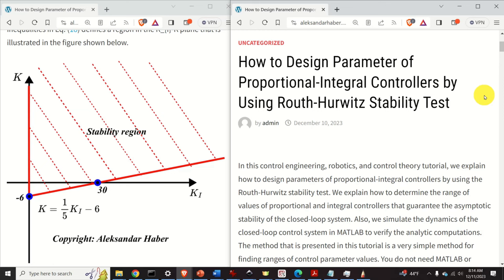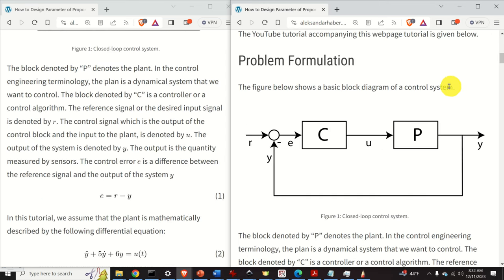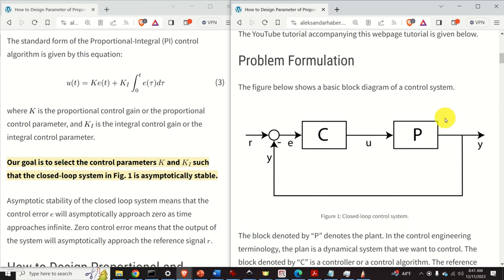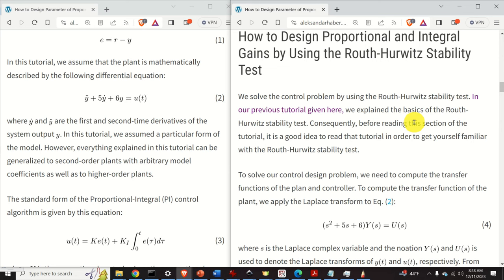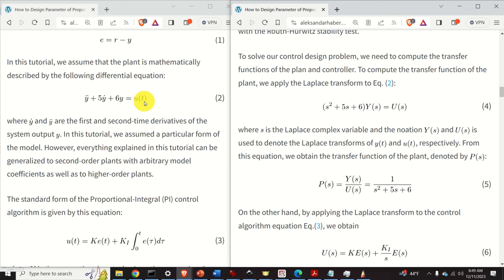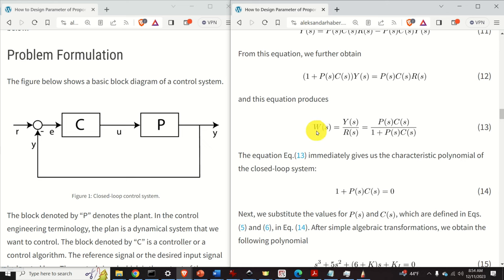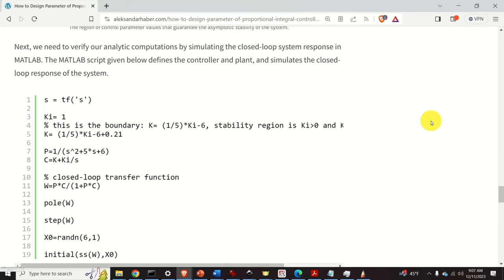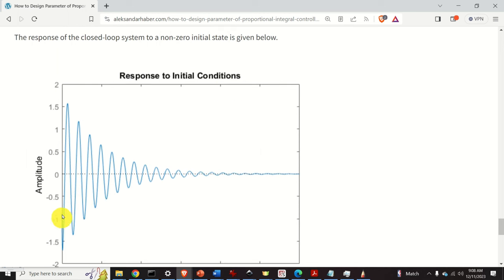Proportional-Integral Control Design Using Routh-Hurwitz Stability Test - Control Engineering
In this control engineering, robotics, and control theory tutorial, we explain how to design parameters of proportional-integral controllers by using the Routh-Hurwitz stability test. We explain how to determine the range of values of proportional and integral controllers that guarantee the asymptotic stability of the closed-loop system. Also, we simulate the dynamics of the closed-loop control system in MATLAB to verify the analytic computations. The method that is presented in this tutorial is a very simple method for finding ranges of control parameter values. You do not need MATLAB or advanced computation software to use this method, and you can compute the range of control parameters by hand.